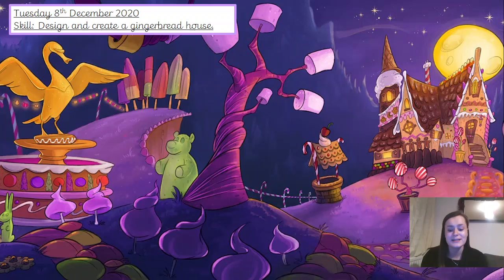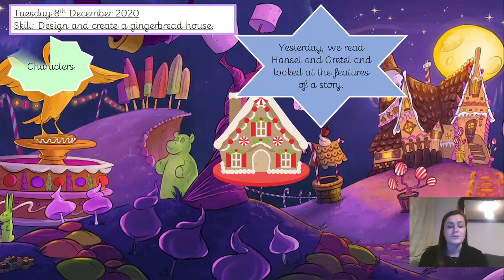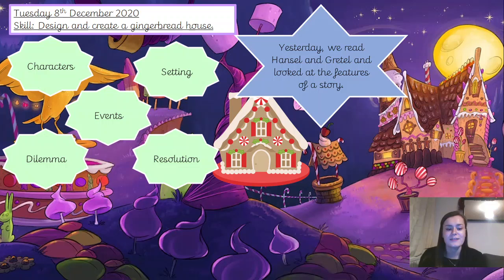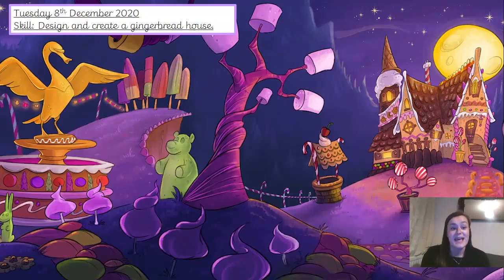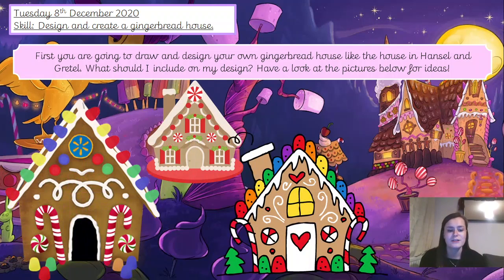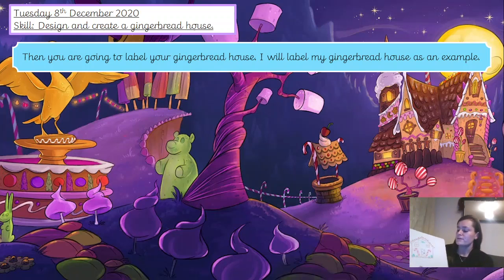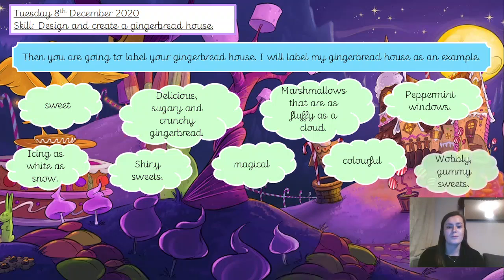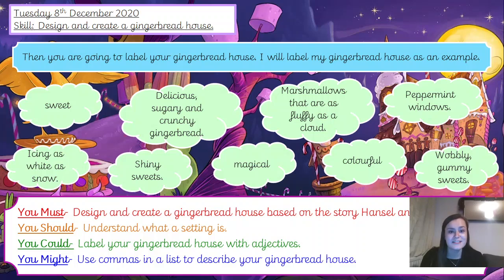08.12.20 English - Design a setting for a story.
Today we will design our own gingerbread house for our story Hansel and Gretel.